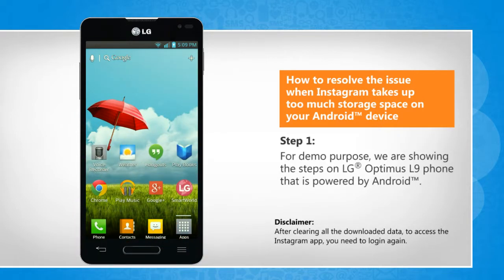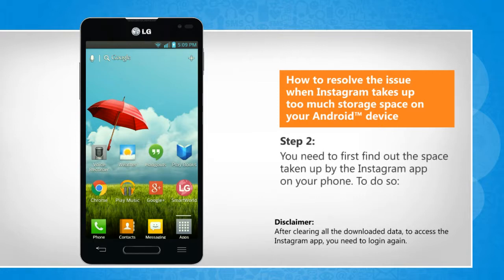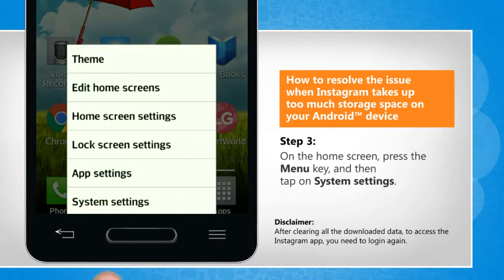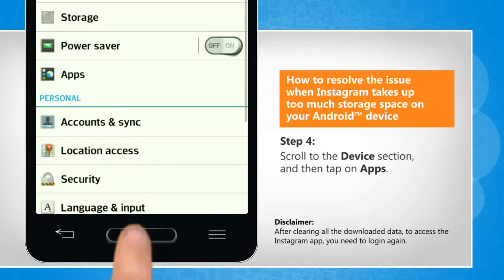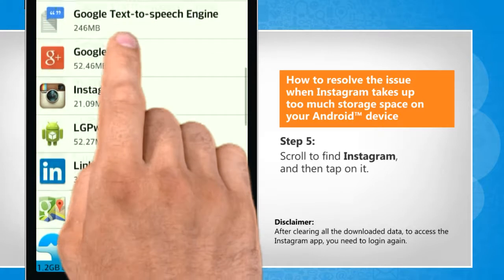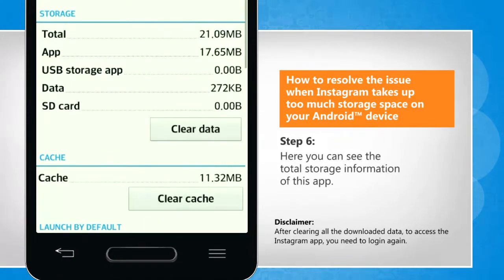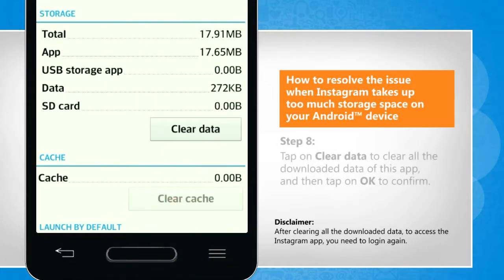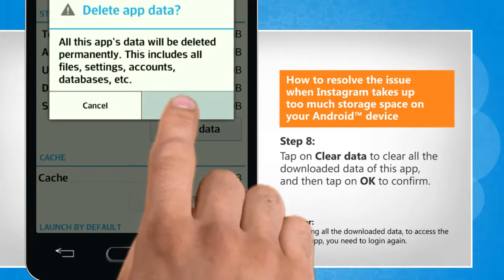Resolve issue when instagram takes up too much storage space on your Android™ device on LG L9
The more you use an app, the more space the app takes up on your phone. Is the Instagram app taking up too much storage space on your Android™ phone? Follow the easy steps shown in this video to resolve the issue when Instagram takes up too much storage space on your Android™ phone.